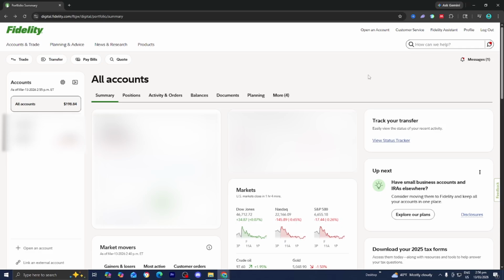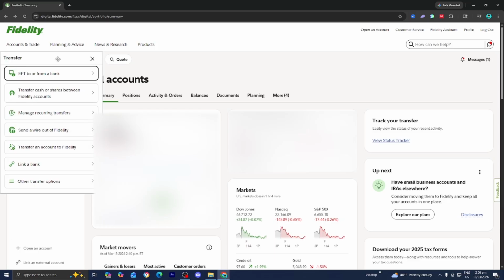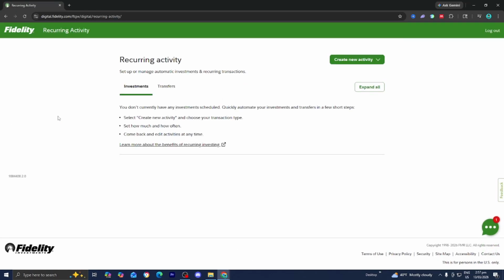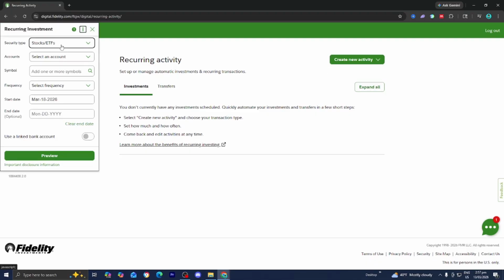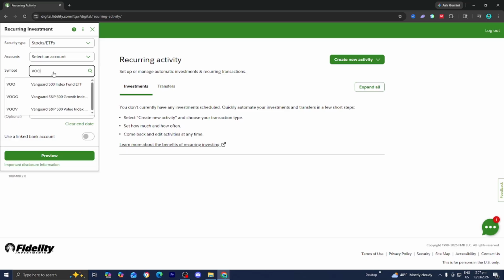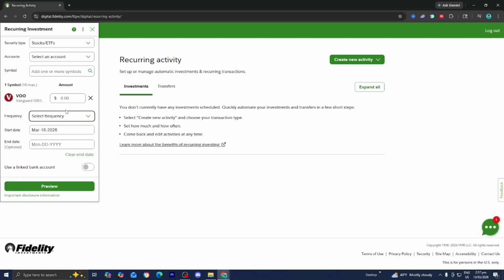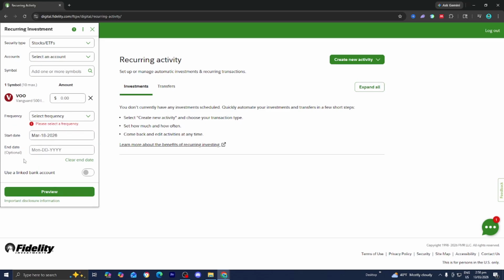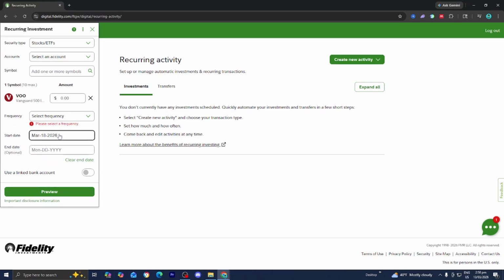How To Set Up Recurring Investments In Fidelity 2026! - Tutorial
In this tutorial, I show you how to set up recurring investments in Fidelity in 2026 step-by-step. If you want to automatically invest money into stocks, ETFs, or index funds, Fidelity allows you to set up automatic recurring investments so you can invest consistently.

Recurring investing is a popular strategy because it helps you invest regularly and build wealth over time without having to manually place trades every week or month.